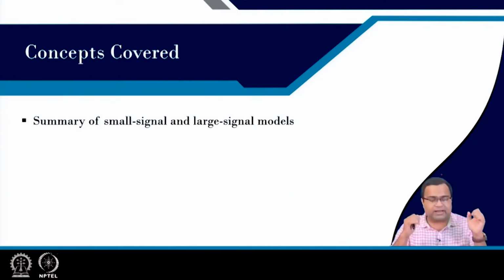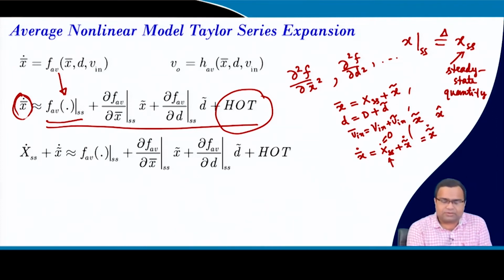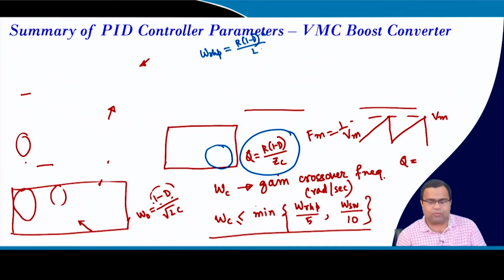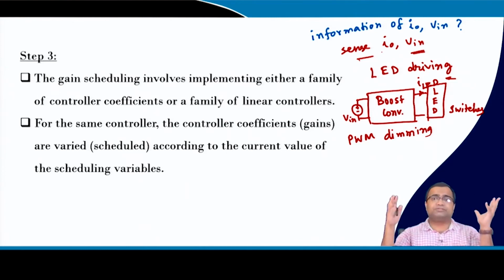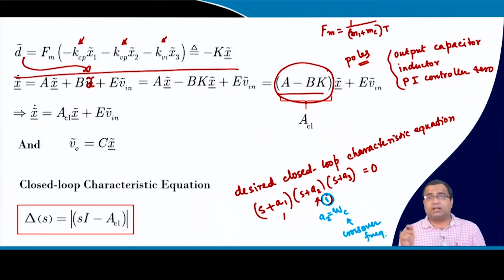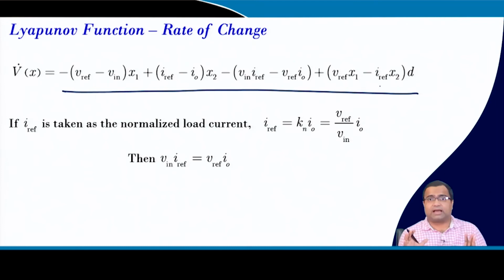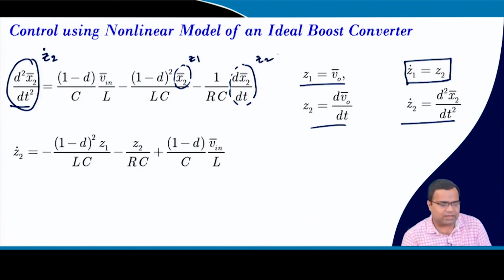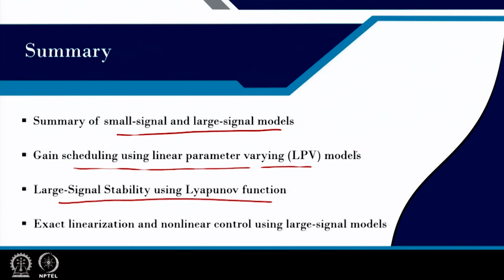Small-signal and Large-signal model based nonlinear control